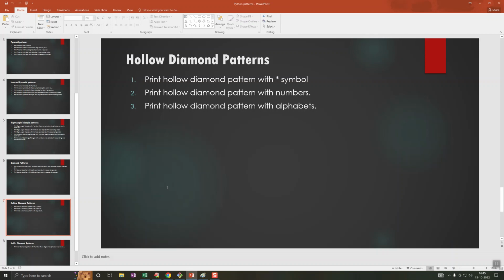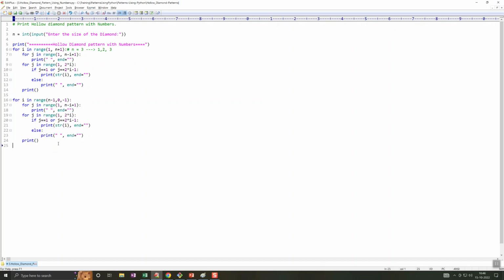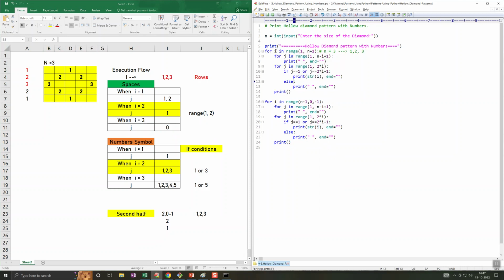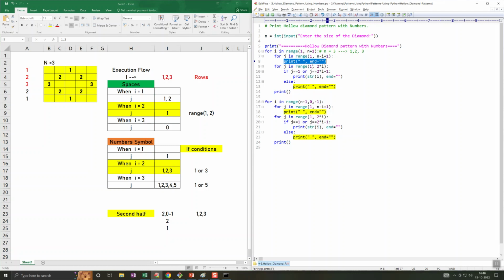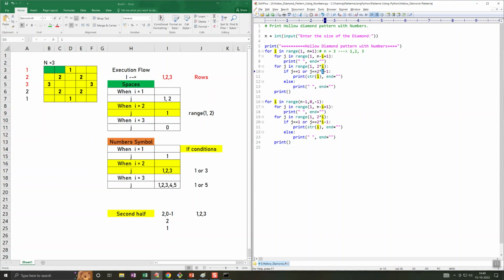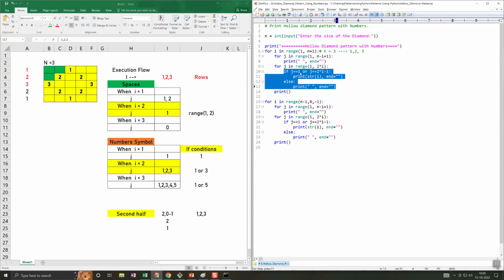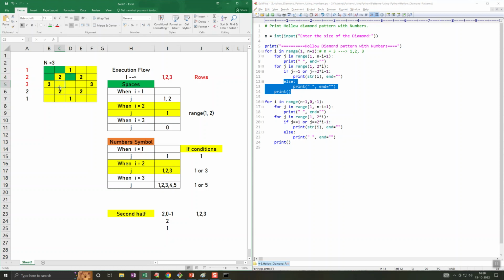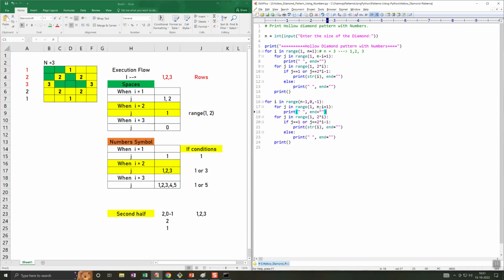3.Print Hollow Diamond Pattern with Numbers || Python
Print Hollow Diamond Pattern with Numbers